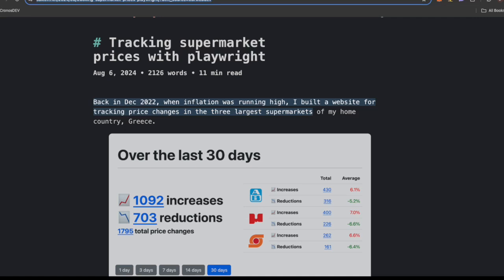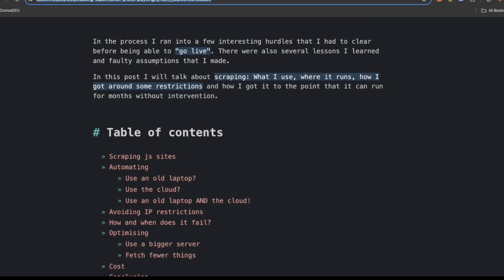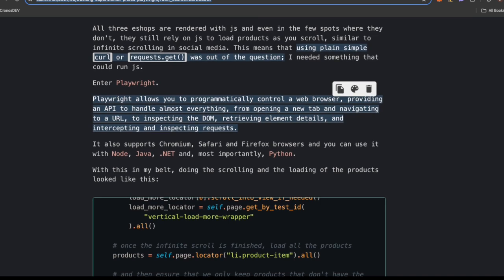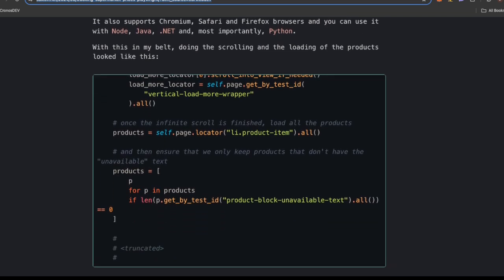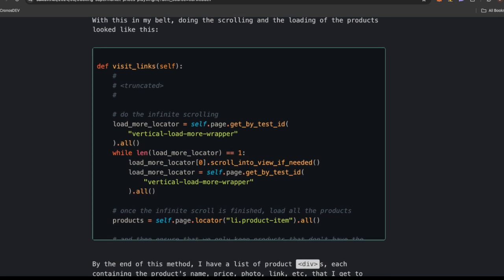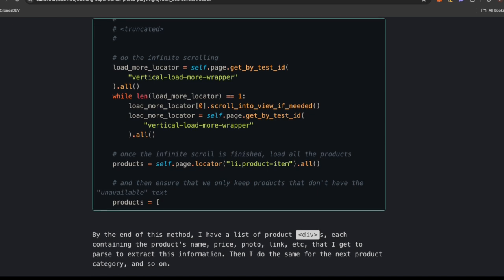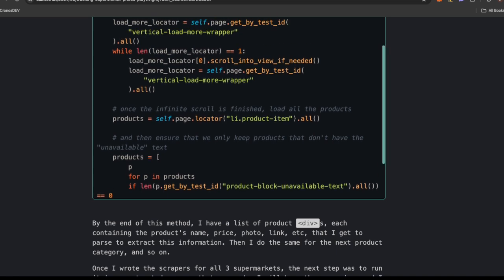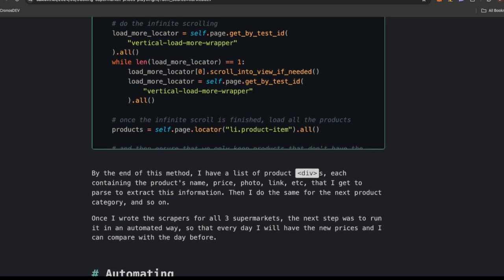Master Web Scraping with Playwright! 🕸️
Learn how to harness the power of Playwright for efficient web scraping in JavaScript. Get expert tips and tricks to extract data effortlessly and take your projects to the next level.

AI Developer Course
iamfutureproof.dev